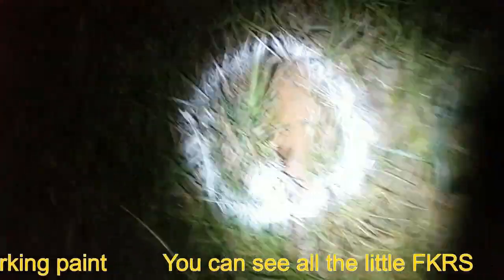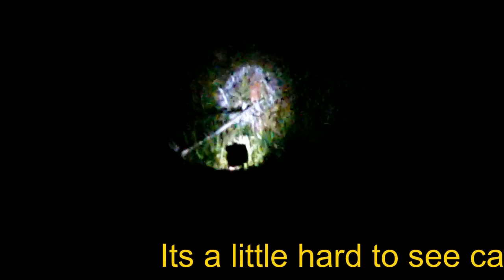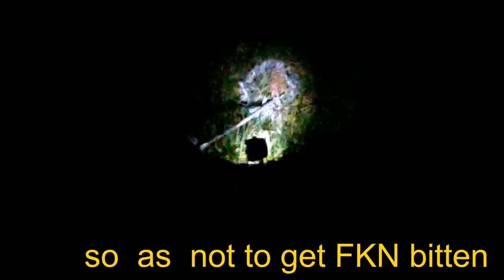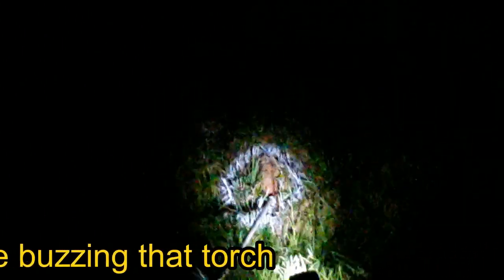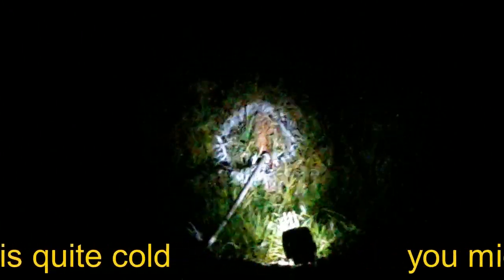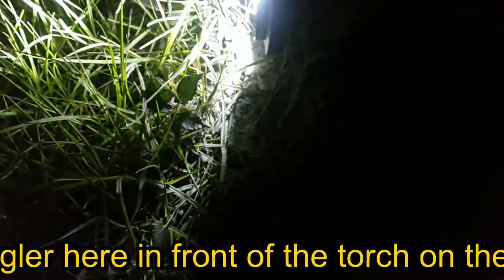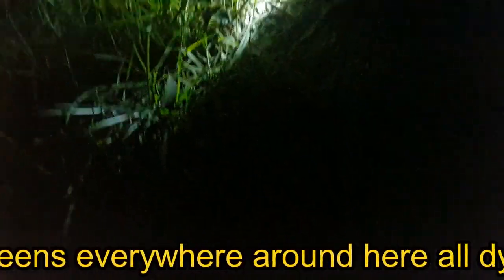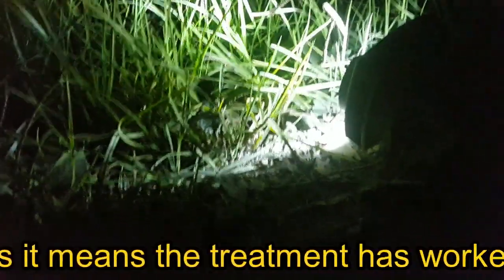Wasps 180502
Killing a european wasps nest late at night